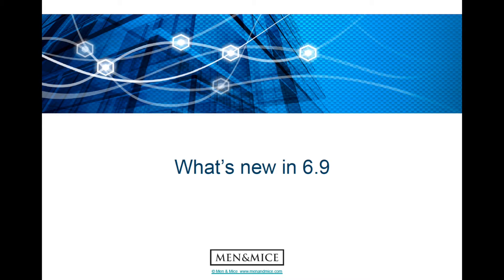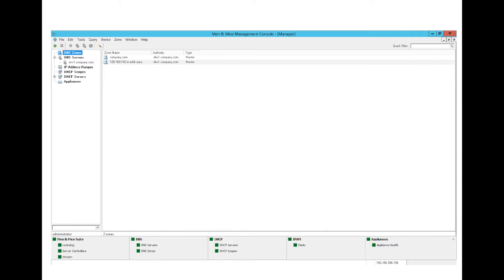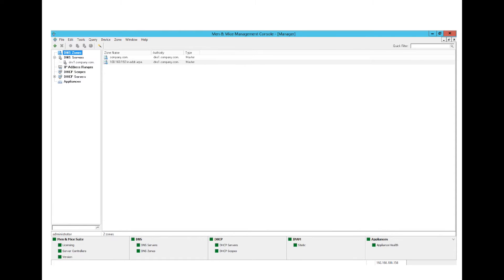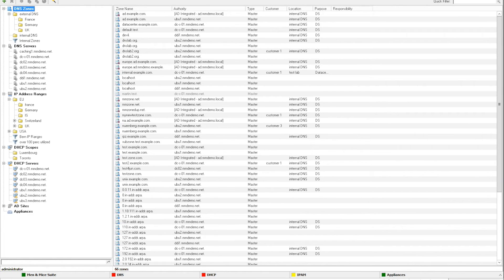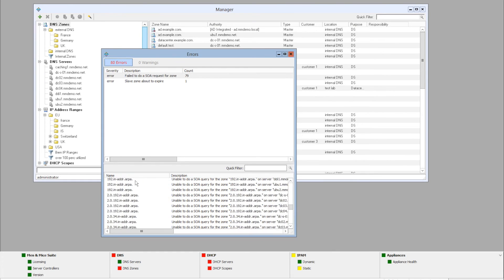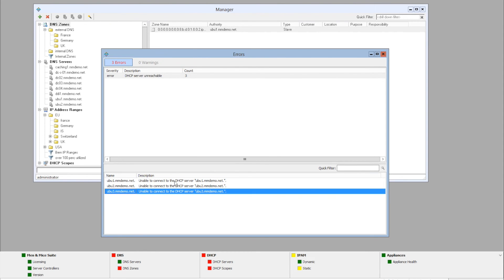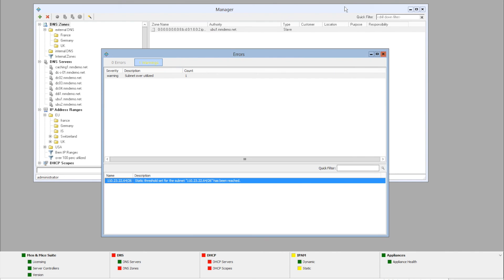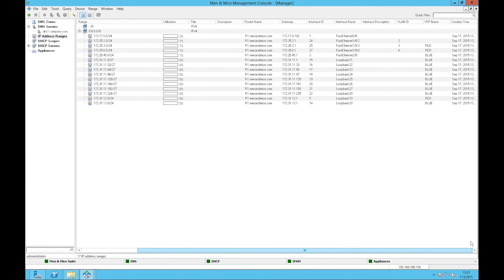Men & Mice Suite version 6.9 - New features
Main new features are the System Health Monitor and Virtual Routing & Forwarding Support (VRF Support).